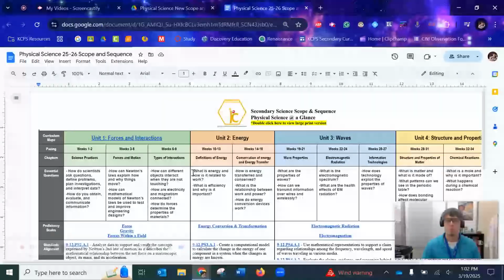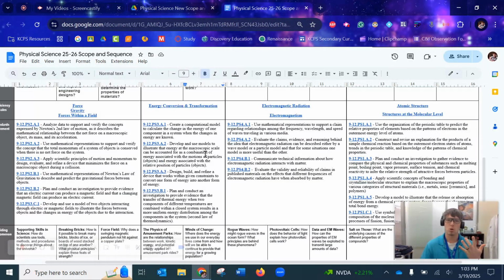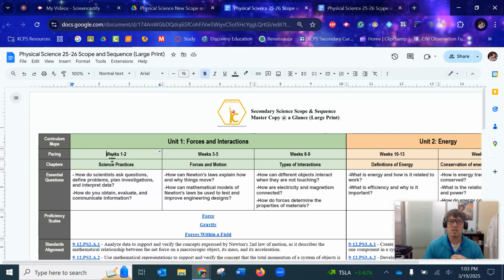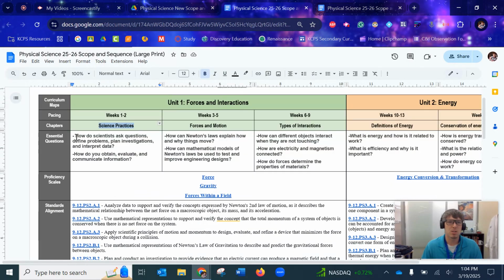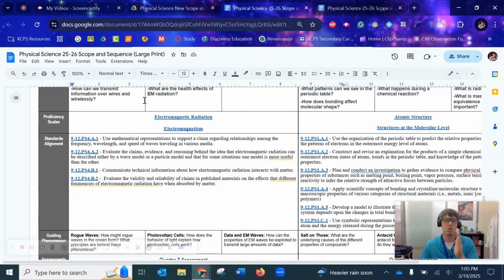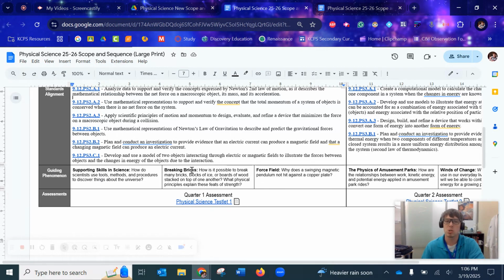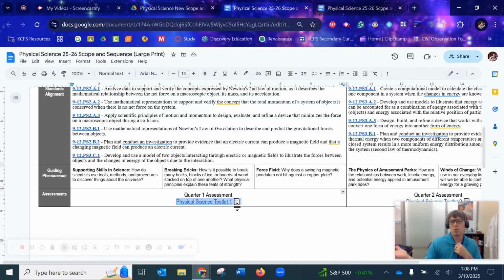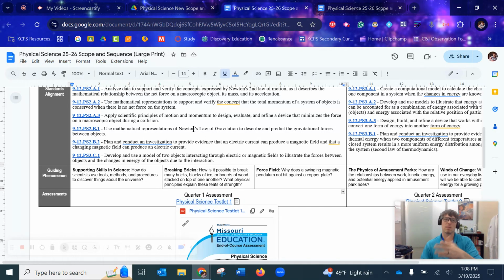Using the Scope and Sequence (Physical Science)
This video will help physical science teachers with using the scope and sequence to better plan out their year and units.